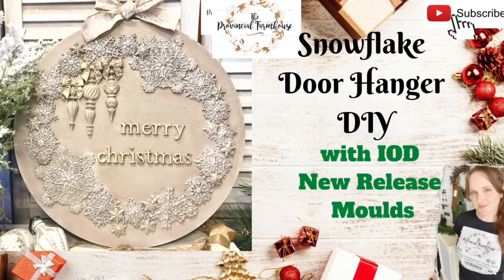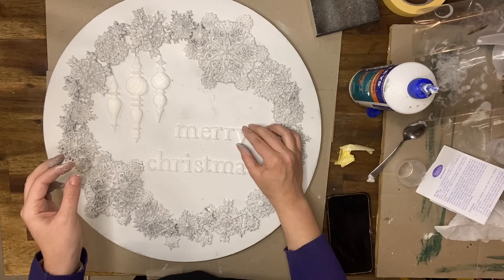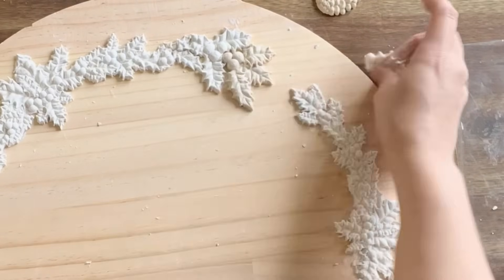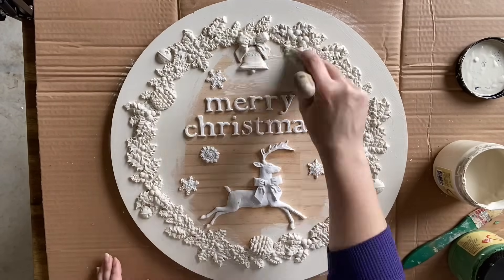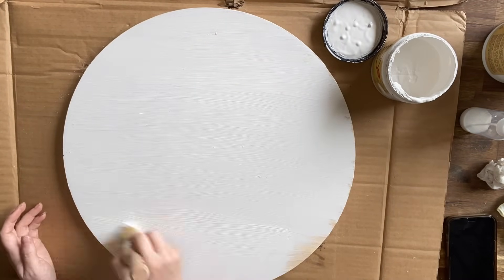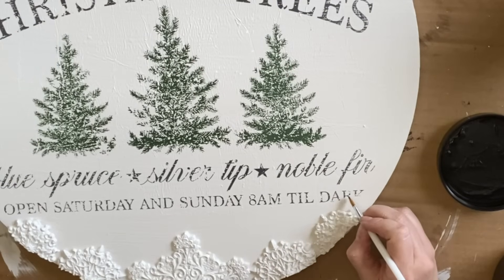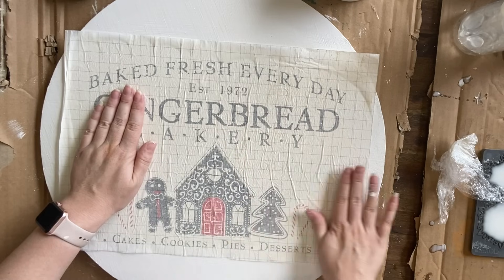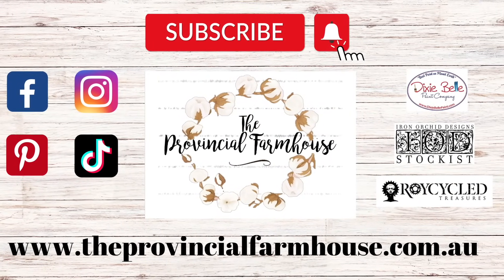4 Christmas Wood Round DIYs using IOD | Door & Wall Decor | French Country | Christmas in July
Let's continue our Christmas in July crafts with a collection of my favourite Christmas Wood Round DIYs from last year. Learn how to make a wood round sign for your front door.

Learn how to make Christmas Wall Decor using Iron Orchid Design Moulds, Transfers and Paint Inlays.
2022 IOD Christmas Moulds: Jingle, Holly Lane, Bauble and Blitz
2022 IOD Noel Paint Inlay

Dixie Belle: Drop Cloth, Fluff, Barn Red, Kudzu, Palmetto,  French Linen Chocolate, Pumpkin Spice (limited edition fall colour) Chalk Mineral Paint, Grunge Glaze, Gold, Silver and Bronze Gilding Wax, Stain & Gloss Clear Coat, Au Natural Voodoo Gel Stain.
Wood Glue.